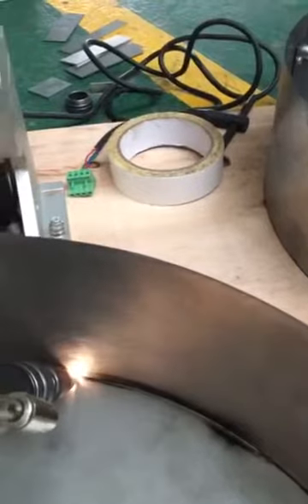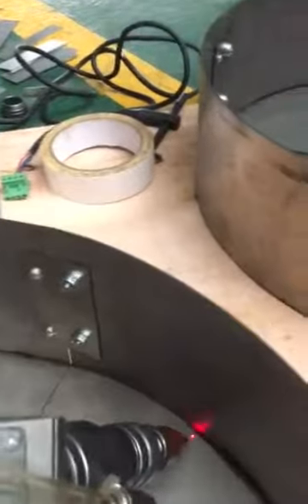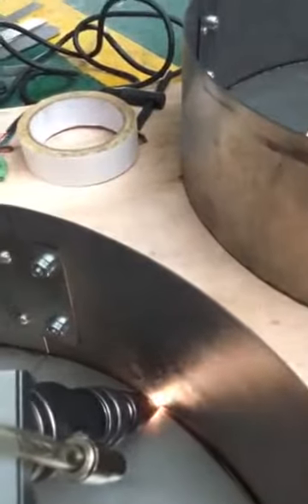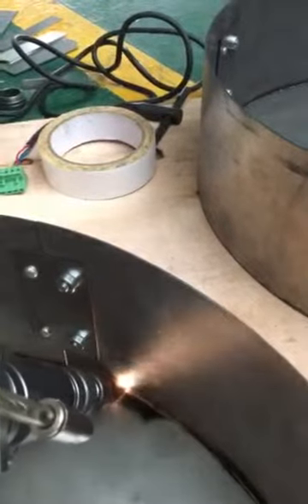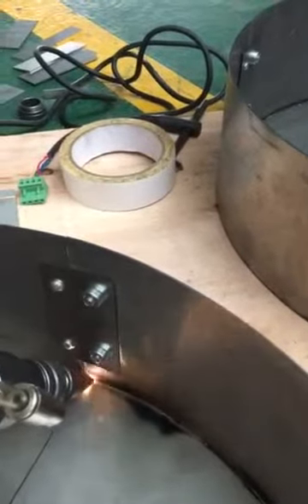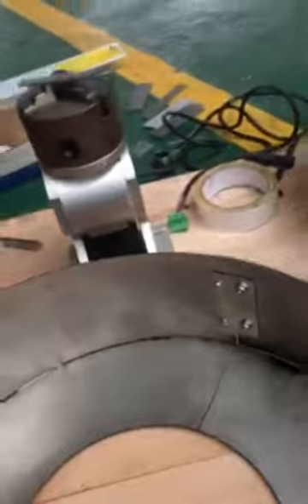RAYCUS 1000W Fiber Laser Welding Machine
Suitable for stainless steel, carbon steel, aluminum, brass etc.